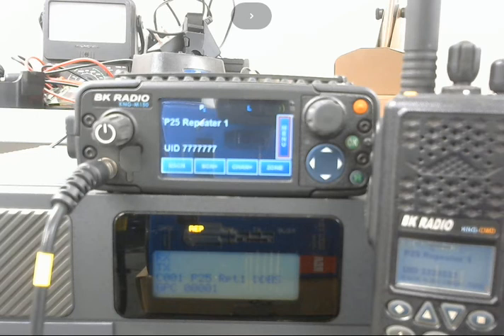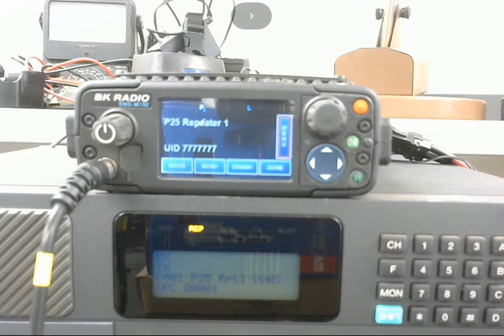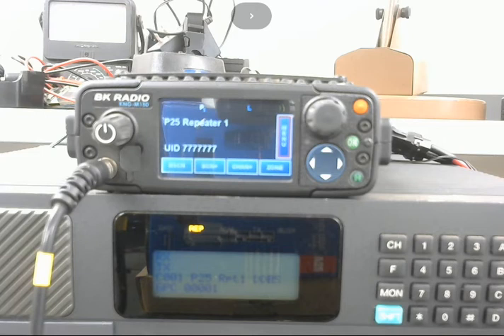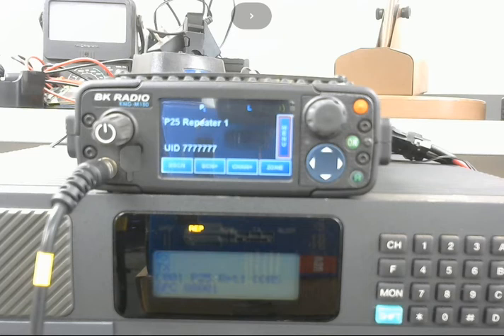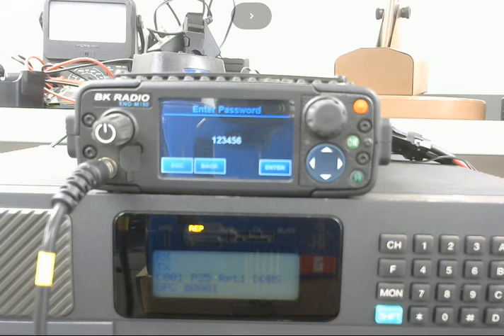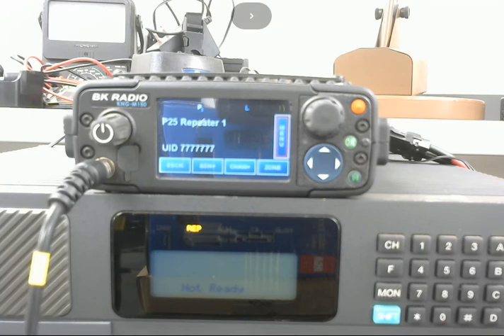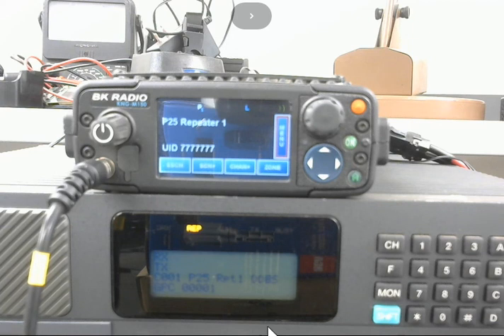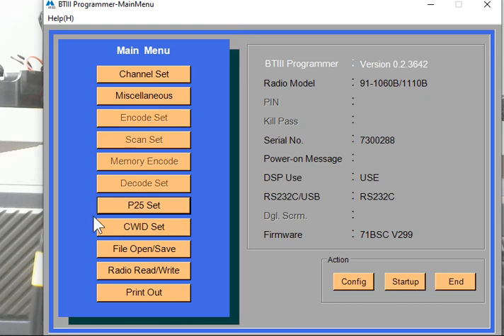P25 Radio Inhibit & Uninhibit Demonstrated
In this video I will show how to program a Midland P25 repeater so that it can be remotely inhibited and uninhibited. I show how it works using a Relm BK radio that has the inhibit and uninhibit feature enabled. I also show how the repeater's P25 ID is normally hidden.